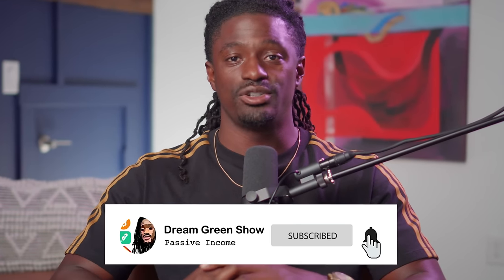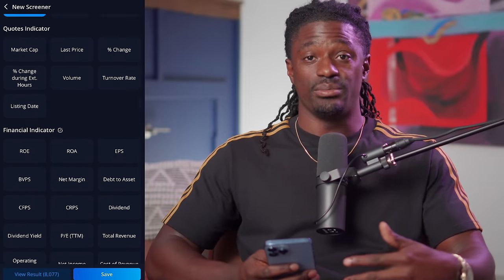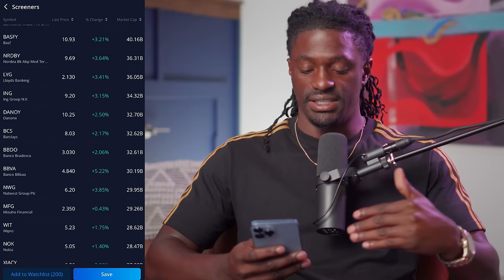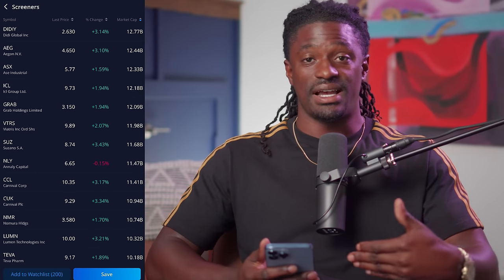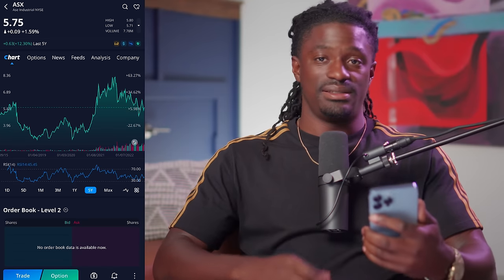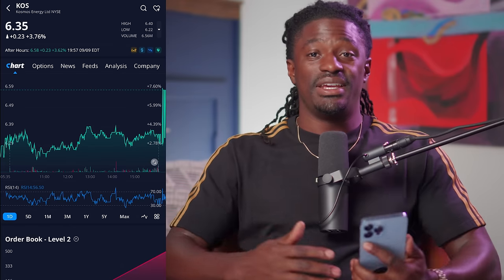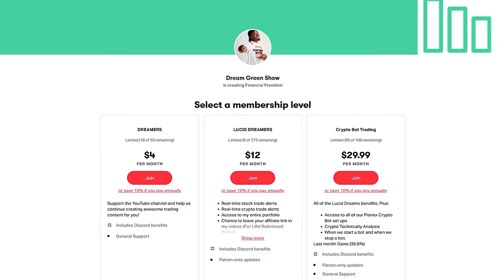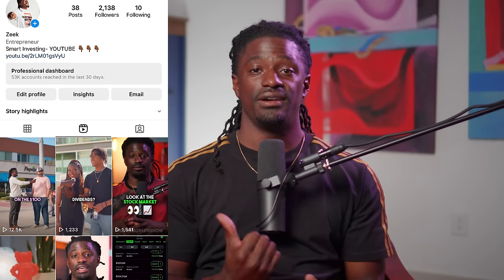Top 10 Stocks Under $10 Dollars To Buy Now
► LIMITED TIME: Open a Webull account and deposit any amount (even just $0.01) can get 12 free stocks up to $30,000

►💰 LIMITED TIME: Limited Time:Get up to 13 Free stocks Valued up to $32500